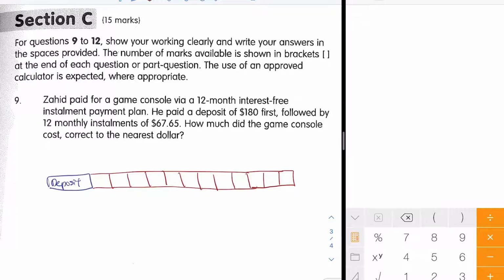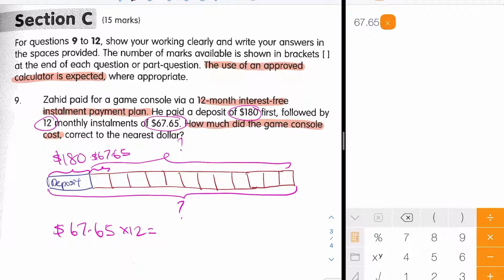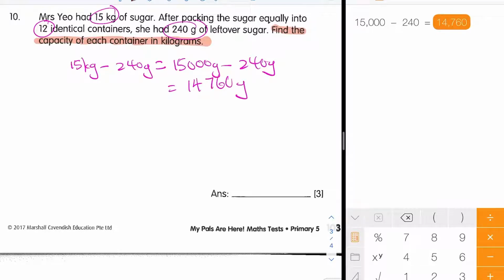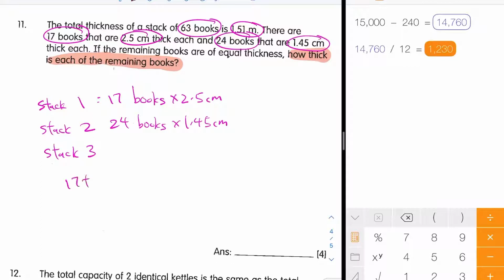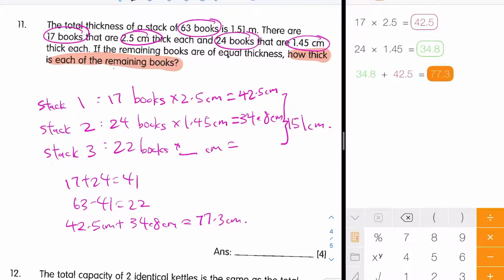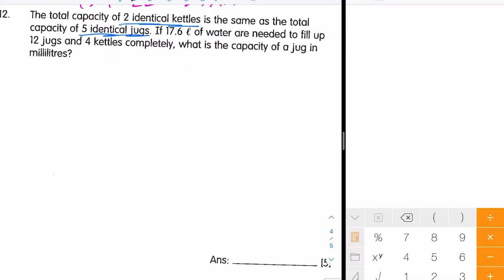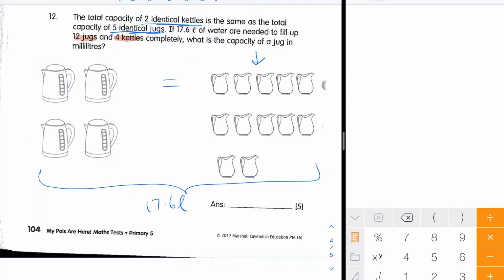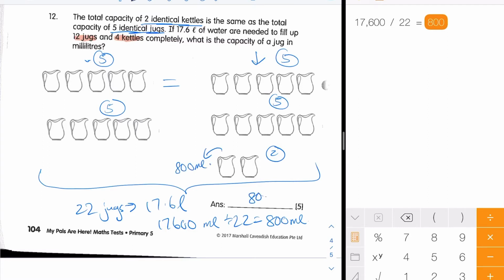P5 Test 9 Decimals - Q9-12